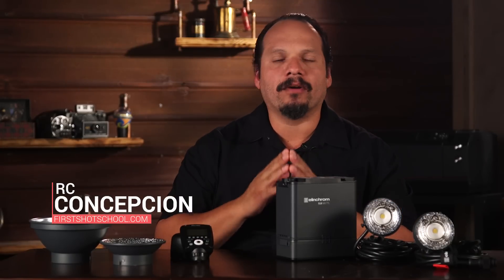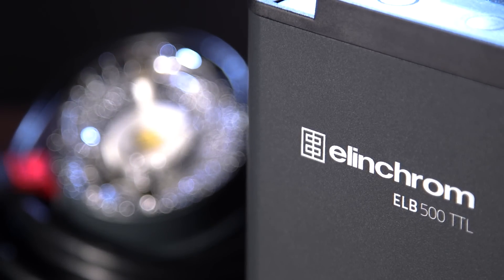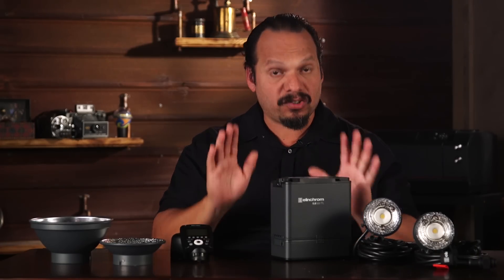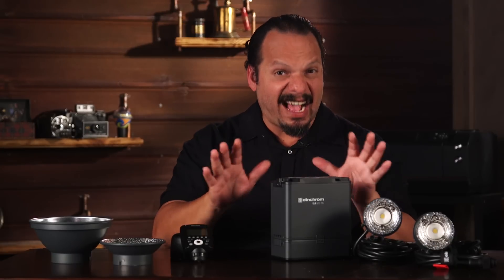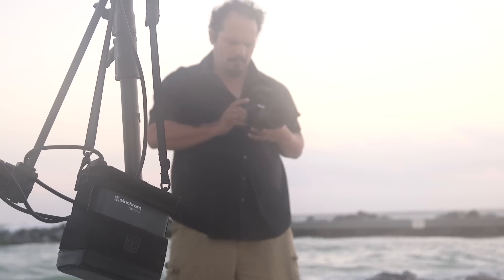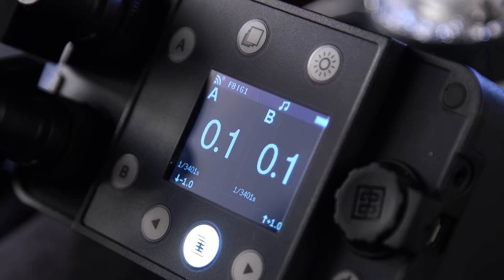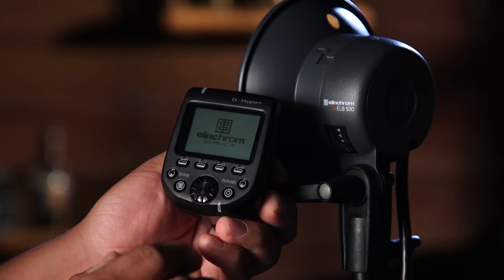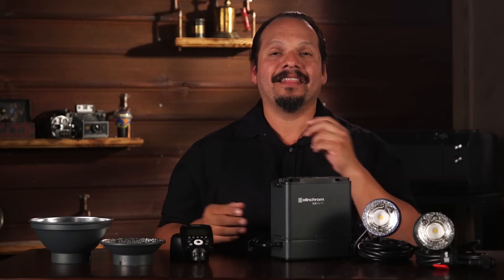A First Look - The NEW Elinchrom ELB 500 TTL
RC Concepcion gives you a first look at the new features of the Elincrhom ELB 500 TTL light.